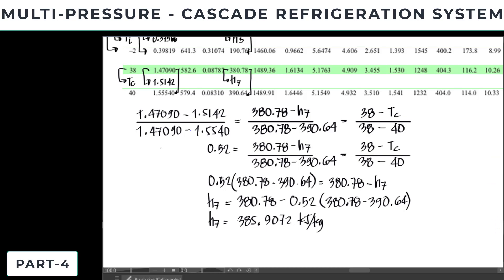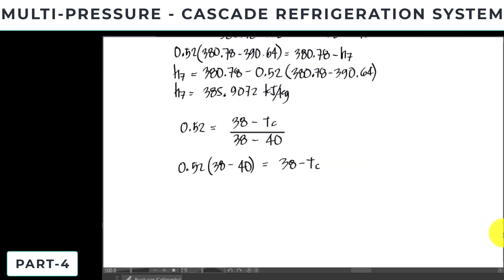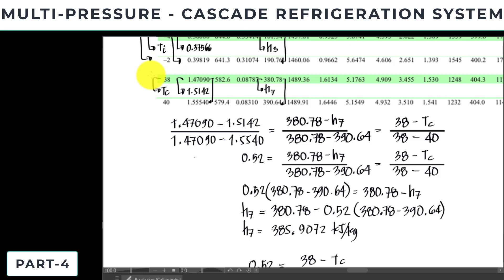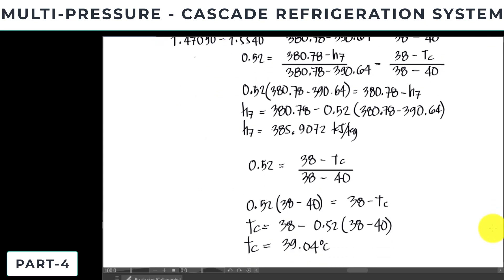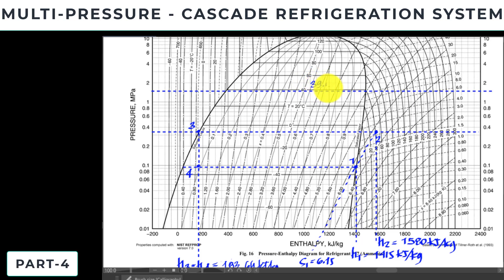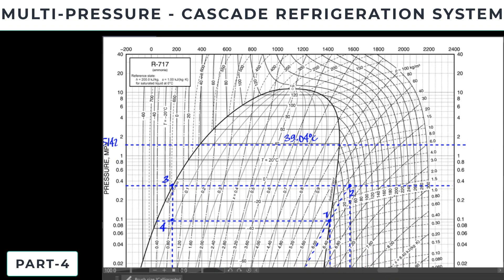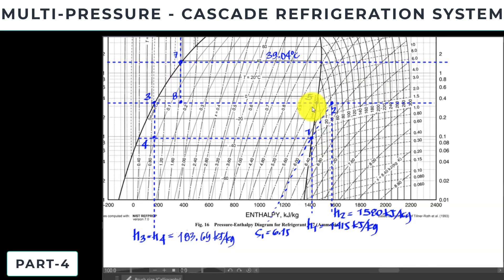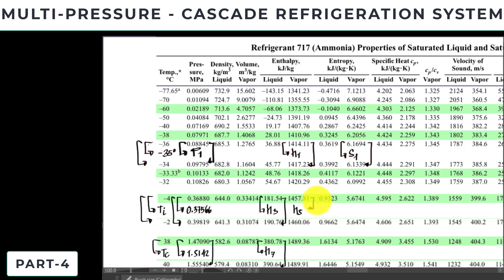REFRIGERATION SYSTEM - CASCADE - PART 4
A two stage cascade refrigeration system uses ammonia as the working substance. The evaporator is at -35 C and the high-pressure condenser is at 1514.2 kPa. The cascade condenser is a direct-contact type. The refrigeration load is 90 Tons. Determine (a) the mass flowrate in the low-pressure loop, (b) the mass flow rate in the high-pressure loop, (c) the power required, (d) the COP, and (e) the quality of the liquid entering the evaporator